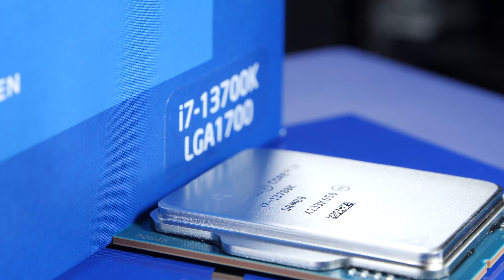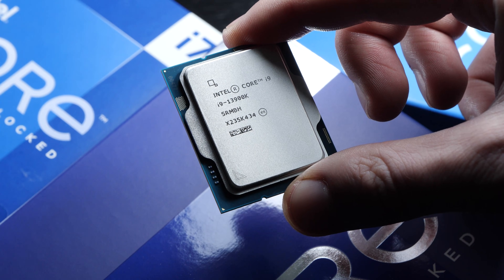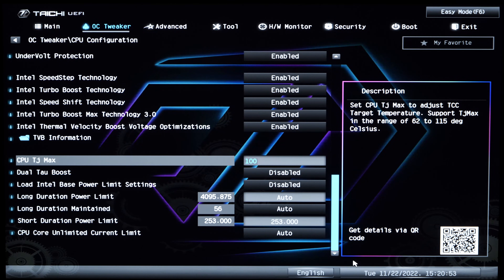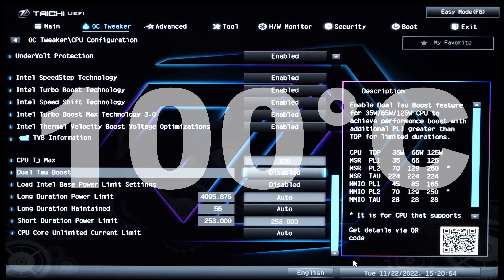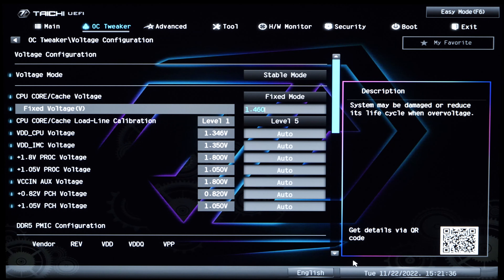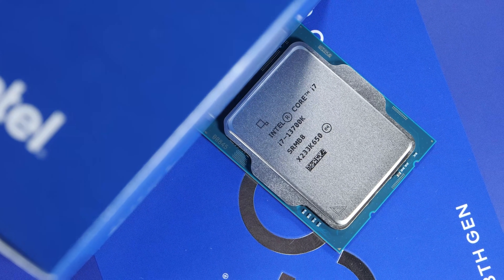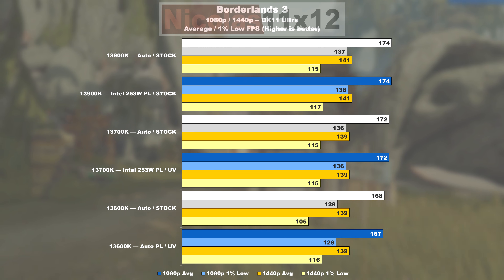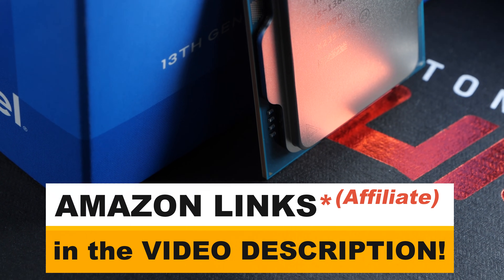Intel Raptor Lake (13th Gen): How to Lower Temperatures and Power Consumption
Are you by any chance annoyed about the high temperatures and power consumption of Intel's 13th Gen Raptor Lake CPUs? No problem, there's an easy way to quickly and effectively make these CPUs run cooler and more efficient.